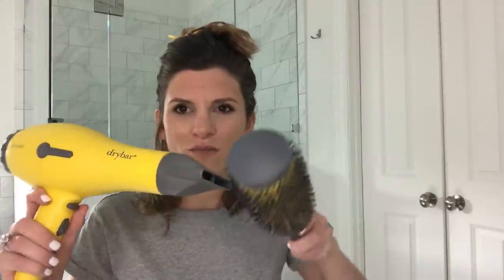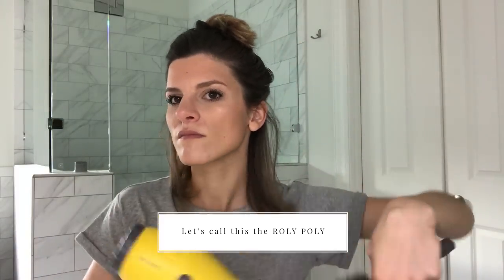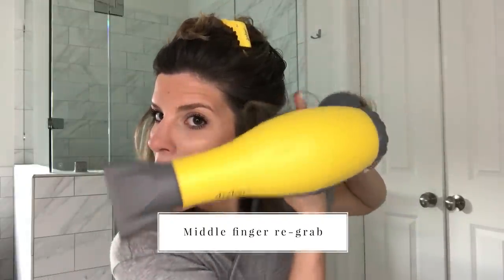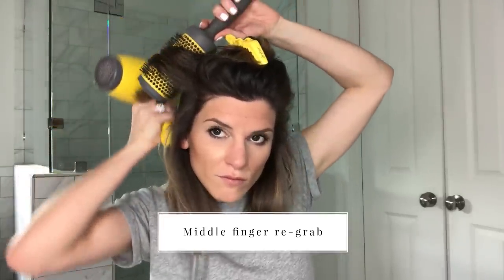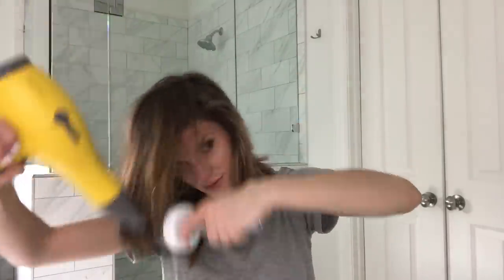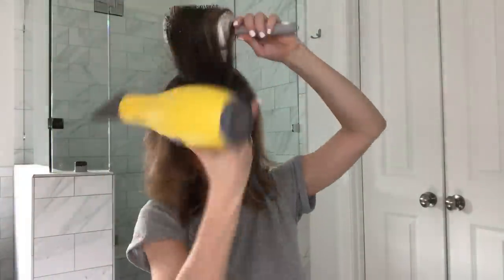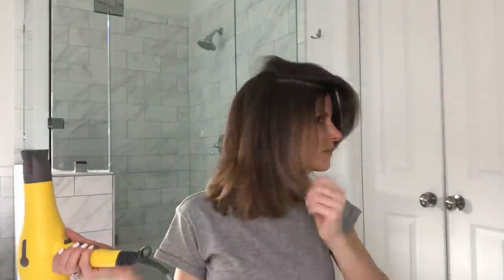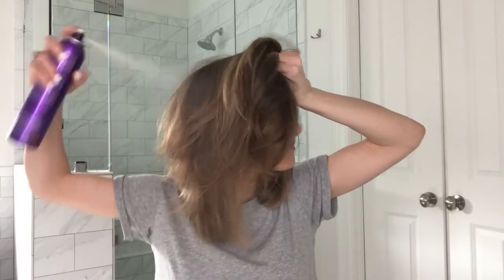How To Blow Dry Hair With a Round Brush [Lots of Volume!]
I think we all know How to Blow Dry Hair or have at least some experience drying our own hair. But do you know how to give yourself your very own at home blowout? I think a lot of people get intimidated by the round brush and feel like they can't do it like their hairdresser can. And I'm here to show you that you most certainly CAN round brush your hair dry JUST like your stylist!

With a little practice using some of the tips I show you in this video, we'll have you round-brushing your own hair in no time! And you'll FOR SURE get more volume too!

In this video, I'll walk you through the four main steps to round-brushing hour hair dry to get LOTS of volume! Step one is, of course, to wash your hair with shampoo & conditioner. Second, you'll need to brush it out, then apply product to your hair while it's wet. Then you'll section your hair and proceed to round brush each section dry. Lastly, apply some sort of texturizer or hairspray to give you hair some "grit" for styling reasons.